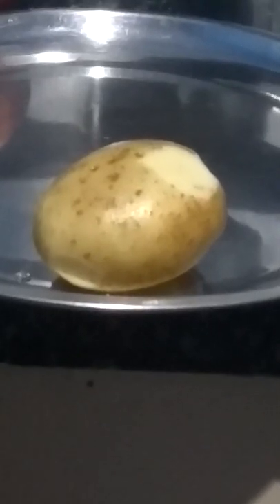ImACreator : Garlic potato fry